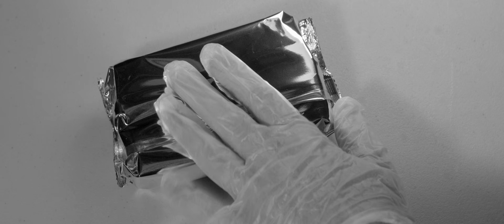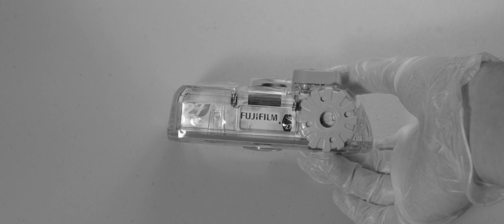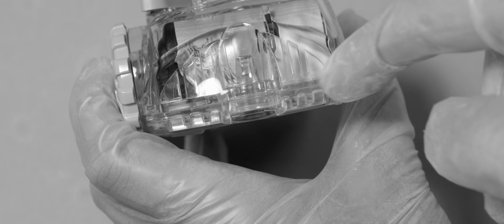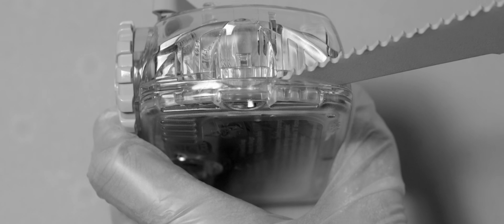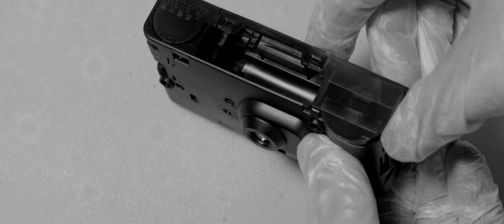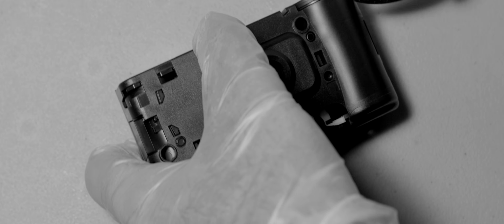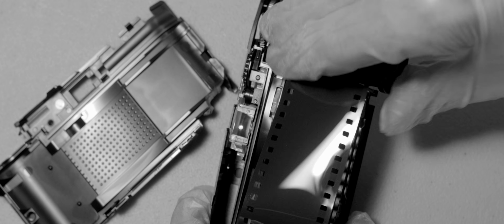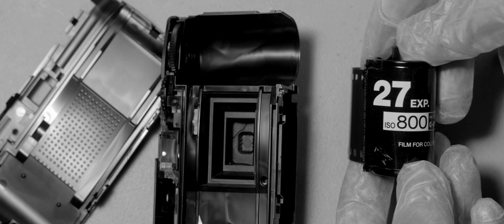Fujifilm Still Sells 800 iso Film?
This video is a Halloween themed tutorial about how you can still get Fujifilm Superia X-tra in late 2023. These underwater film cameras hold a secret inside that I don't think Fuji knows how to replicate yet. So, it's a very advantageous film to get your hands on if you're hooked on the Fuji-look